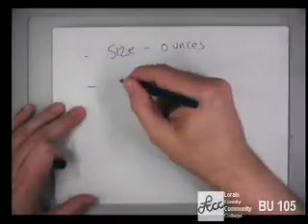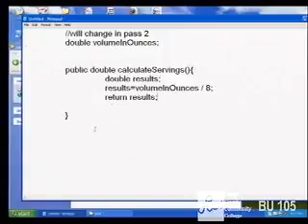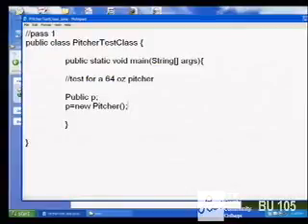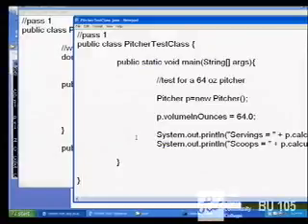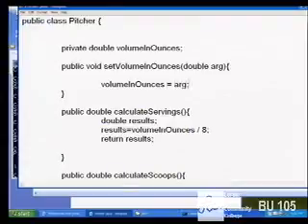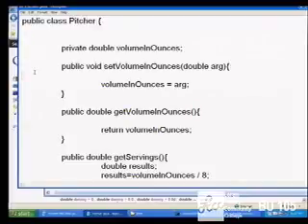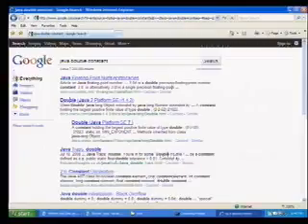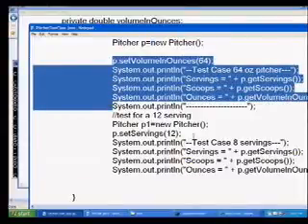CIS226 - Java - 1/23/2012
Java - Classes and Objects - Data Hiding - Encapsulation